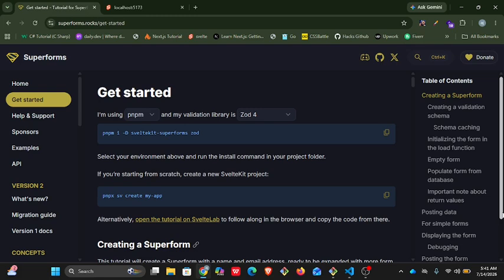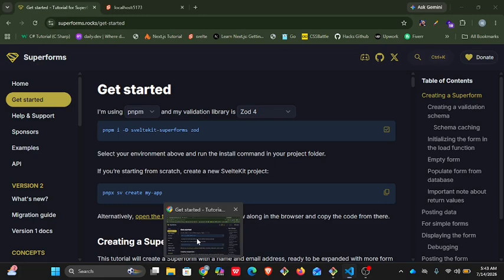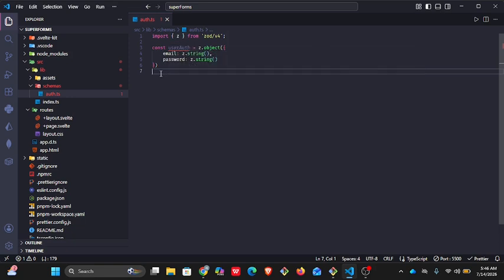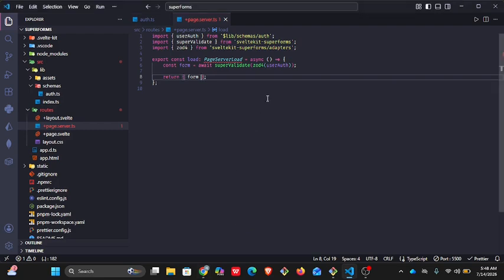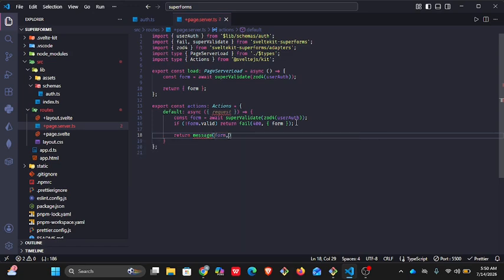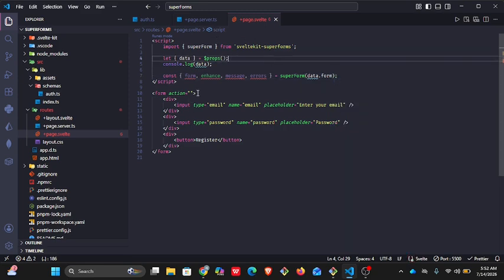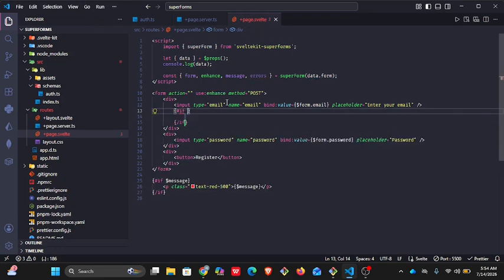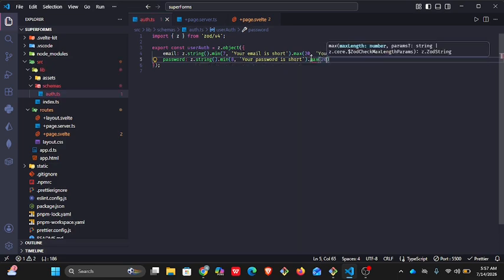SvelteKit Superforms Tutorial for Beginners | Form Validation with Zod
🚀 Learn how to build and validate forms in **SvelteKit** using **Superforms** and **Zod** in this beginner-friendly tutorial.

In this video, you'll learn the fundamentals of creating type-safe, server-side validated forms with one of the most popular form libraries in the Svelte ecosystem. Whether you're new to SvelteKit or looking for a better way to handle form validation, this tutorial will help you get started.

* What Superforms is
* Why Superforms works so well with SvelteKit
* Setting up Superforms
* Creating your first form
* Validating forms with Zod
* Displaying validation errors
* Handling form submissions

This tutorial focuses on the basics so you can build a solid foundation before moving on to more advanced features.

💬 Have a question or topic you'd like me to cover? Leave it in the comments!